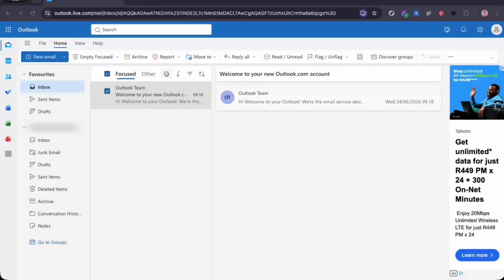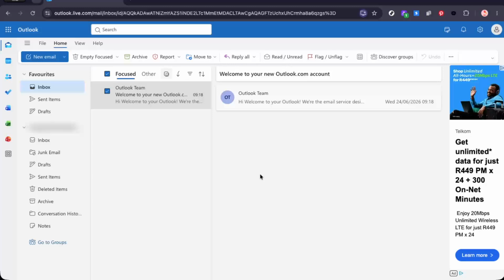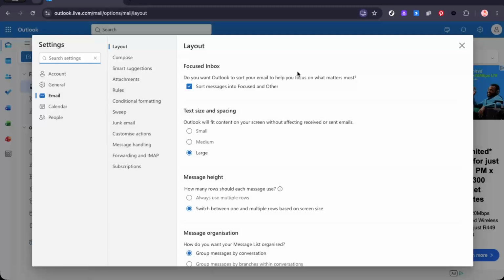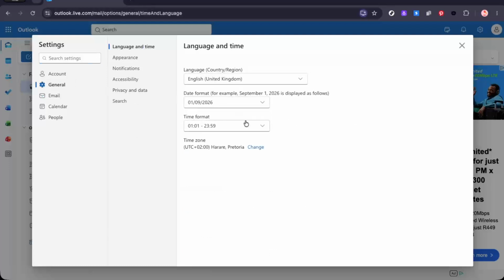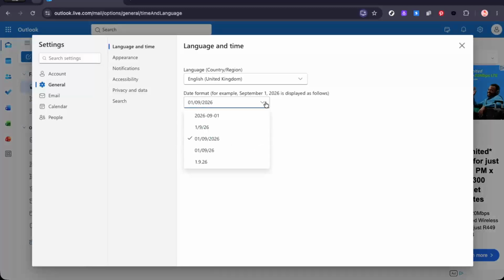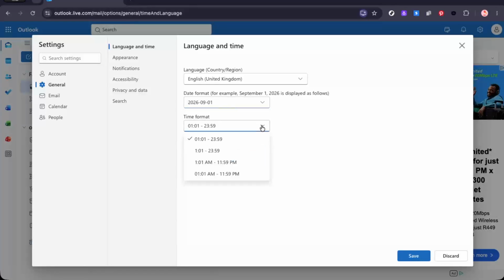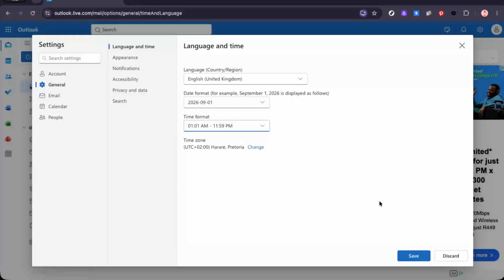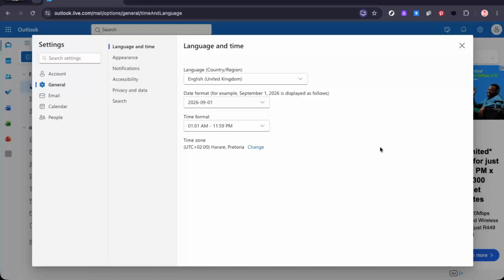How to Change Date and Time Format in Outlook (2026) | Step-by-Step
Learn how to change date and time format in Outlook with this updated, step-by-step walkthrough. Whether you're adjusting how dates display in your inbox, calendar, or email headers, this tutorial covers the exact settings you need to update inside Outlook. We'll show you where to find the format options, how to apply your changes, and how to make sure they stick across your account. This method works for both the desktop app and web version of Outlook. No guesswork, no outdated menus — just a clean, current process that gets it done. If your date or time display isn't showing the way you need it to, this video will fix that. Watch the full tutorial and update your settings today.